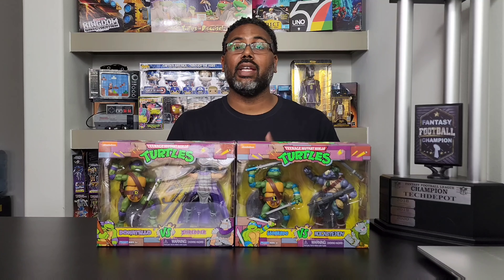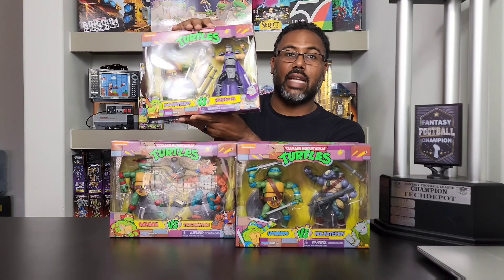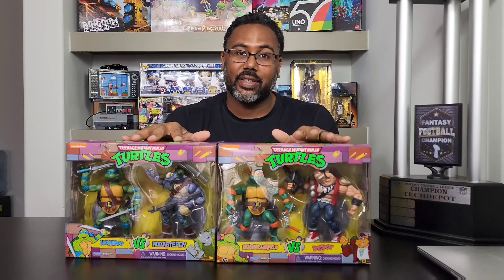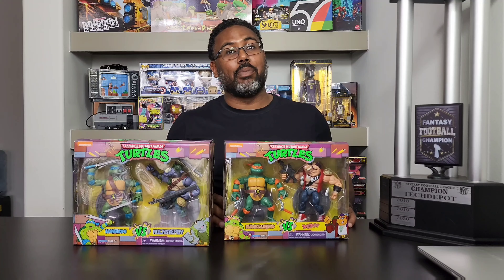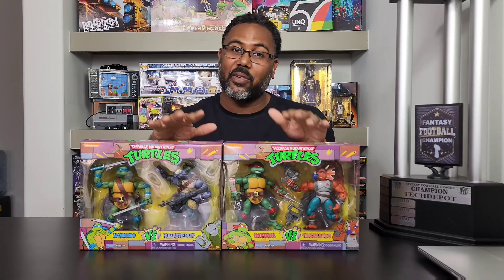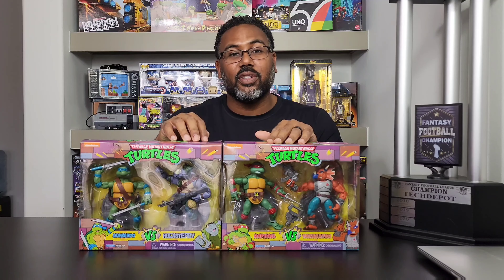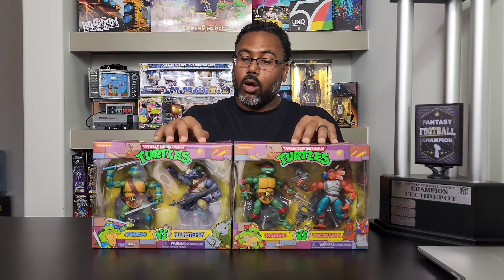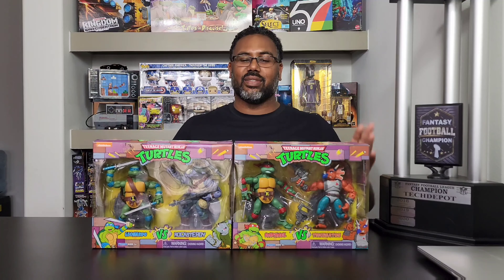Collection Corner - TMNT 2 Pack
Here is my review of the Walmart Exclusive Teenage Mutant Ninja Turtles 2 Packs.

Link to purchase: